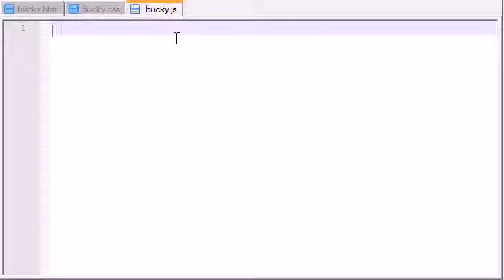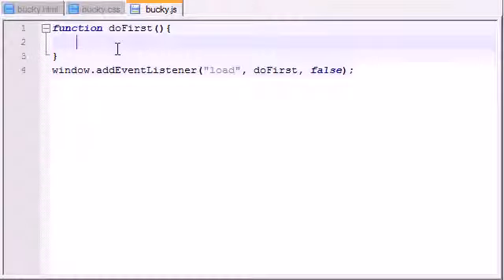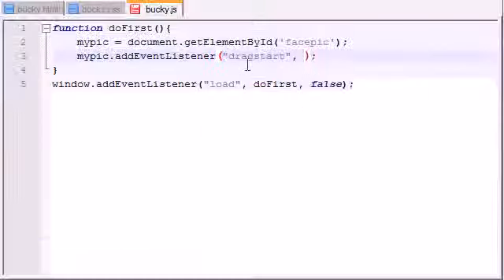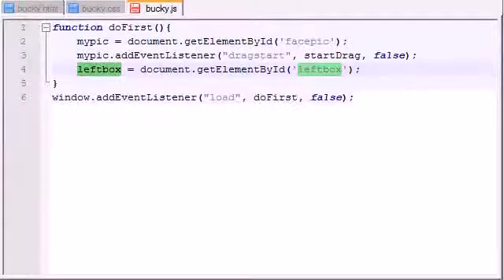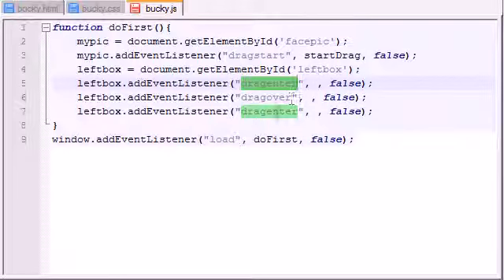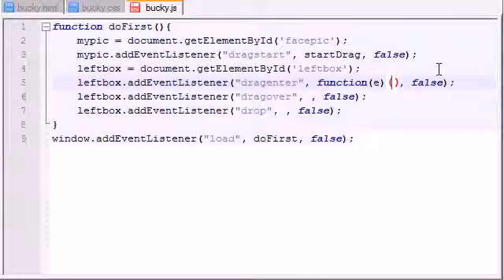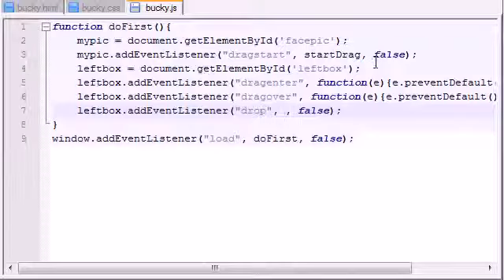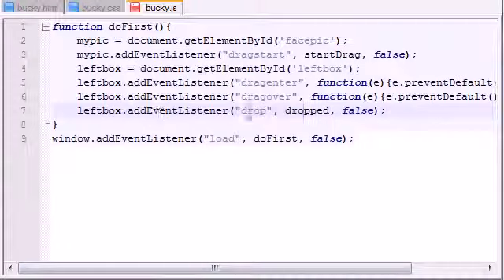HTML5- 45 Working on the Drag and Drop Program